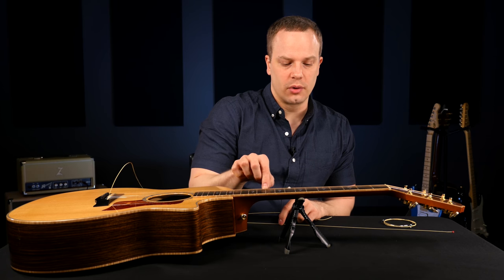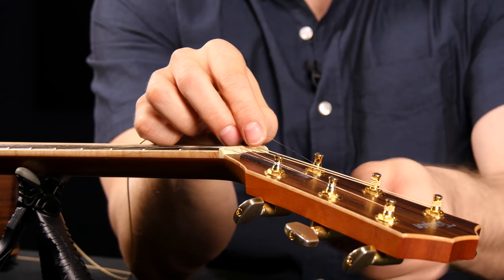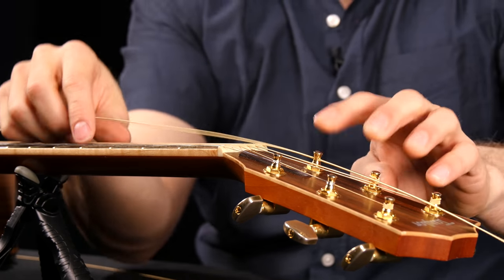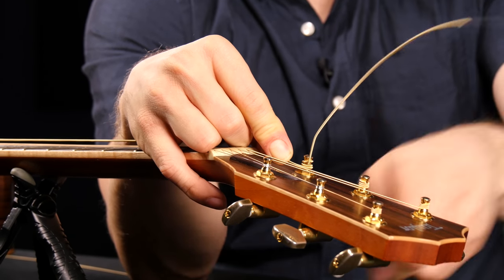How To Change Strings On An Acoustic Guitar (Steel & Nylon) - Guitar Lesson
In this guitar lesson, we're going to learn how to change the strings on an acoustic guitar. We'll be covering the two main types of acoustic guitars - steel-string and nylon-string (classical guitar). There are a few differences between them, so be sure to check what your guitar is before changing the strings.